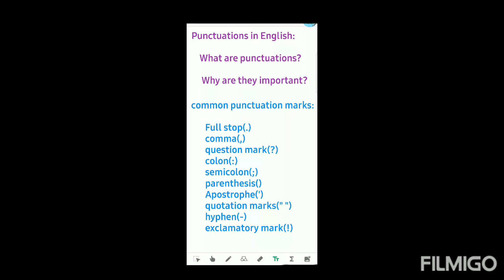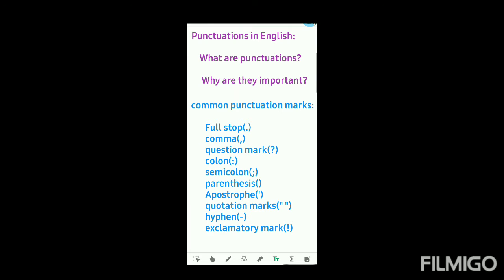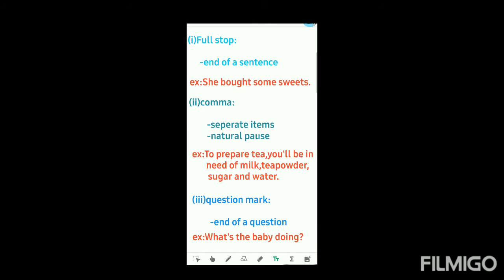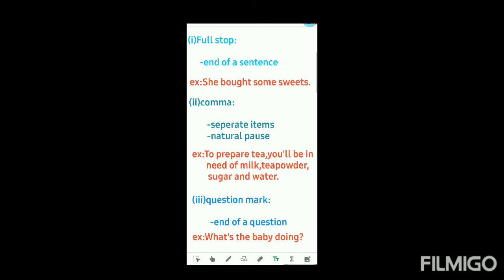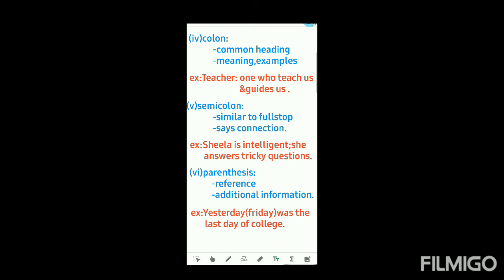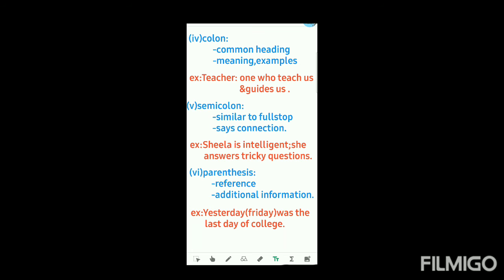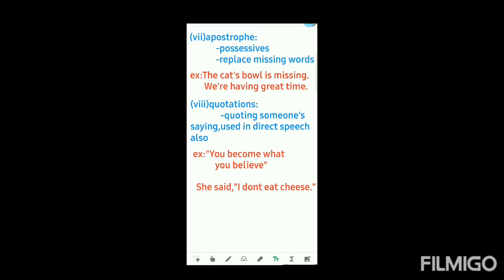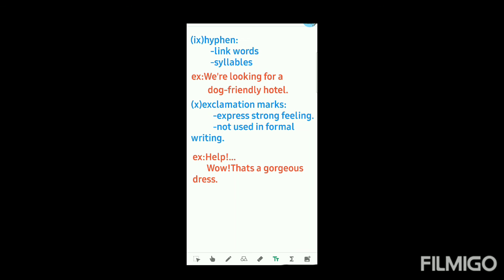More about punctuating sentences in English |Englishgrammer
Hii learners!!!This video undoubtedly gives you examples,usage and rules to punctuate sentences.

This helps you to score in punctuating sentences in English grammer